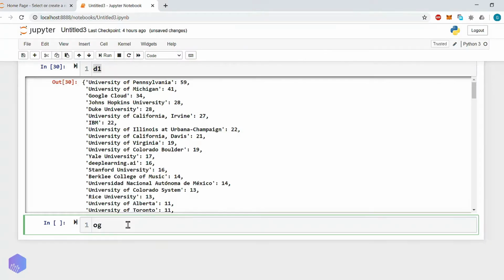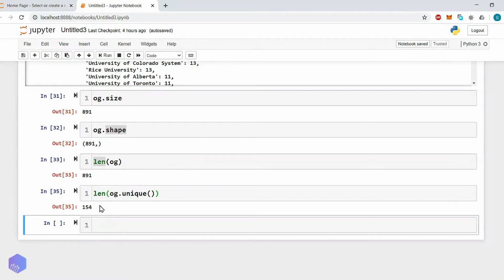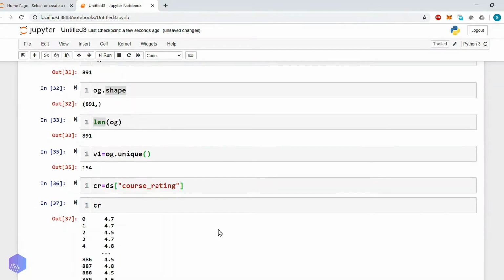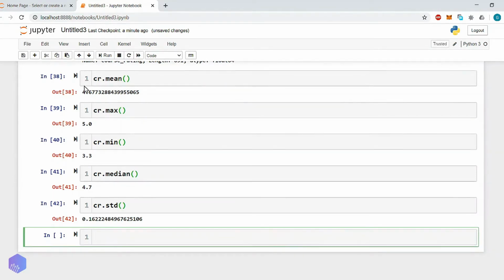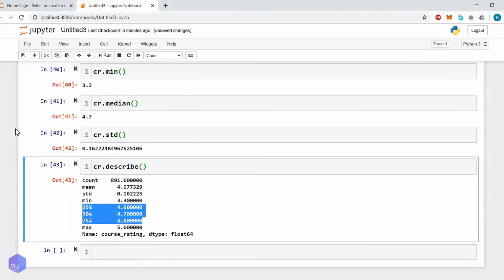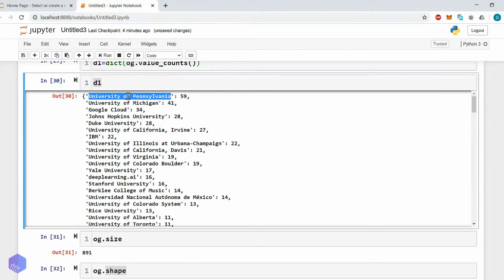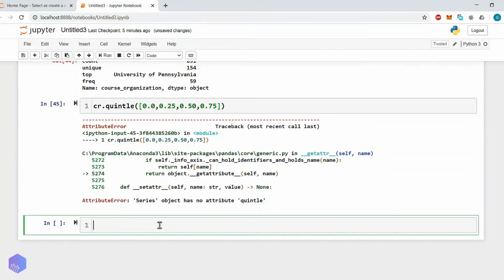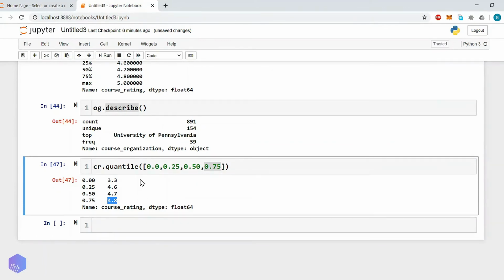Tutorial - 5 | Python | Pandas | Data-set Column Statistics | Data-set description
In this tutorial there will be discussion on following methods,
.size()
.shape()
len()
.unique()
.mean()
.max()
.min()
.median()
.std()
.describe()
.quantile()